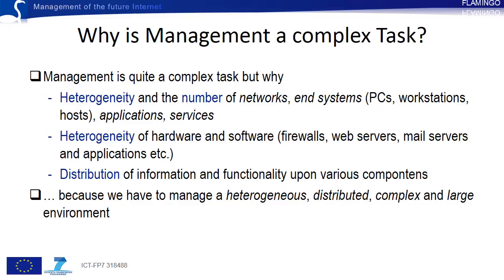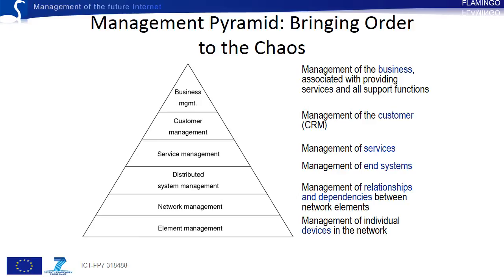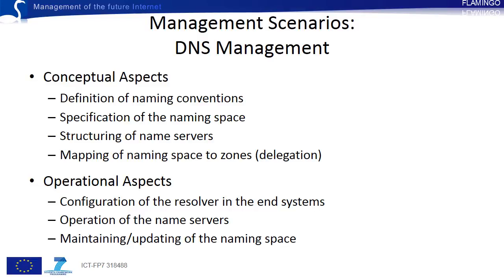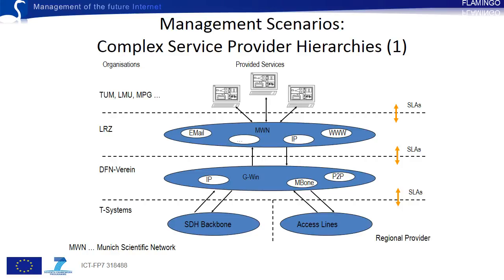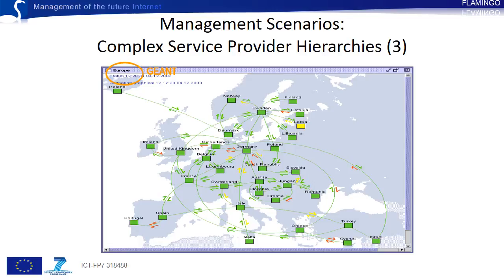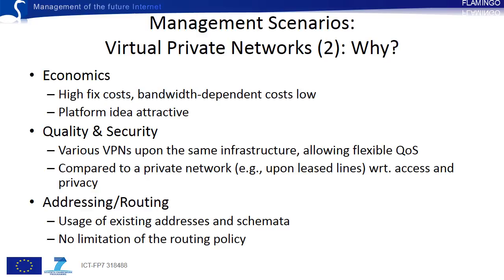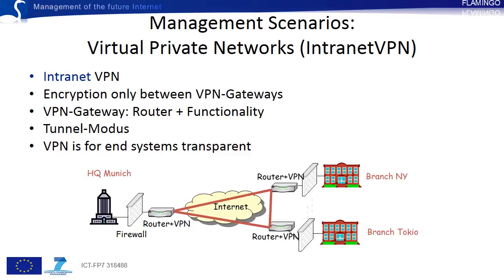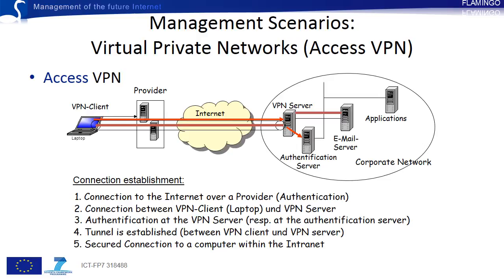Introduction to Network Management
Overview of Management Definitions and Management Scenarios by Sebastian Seeber, UniBwM.